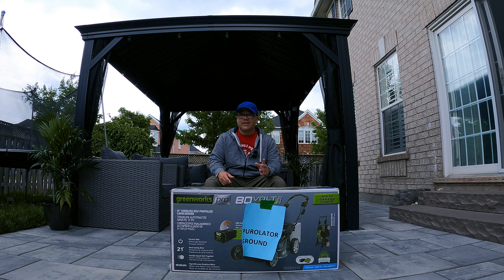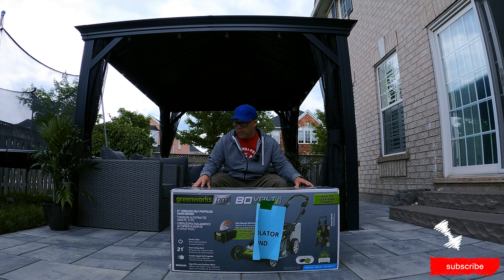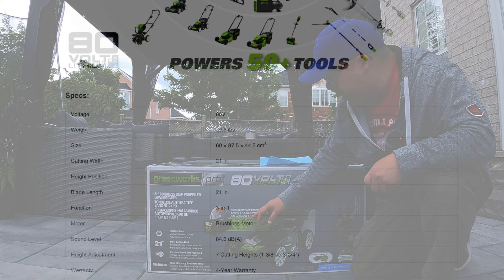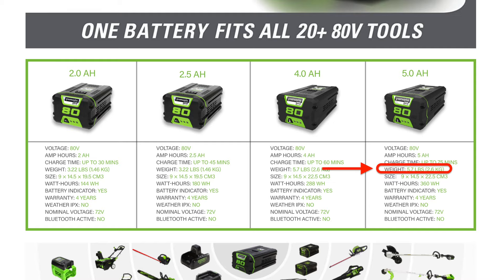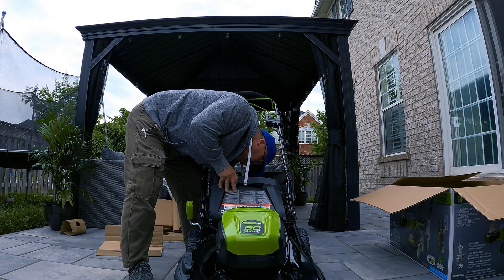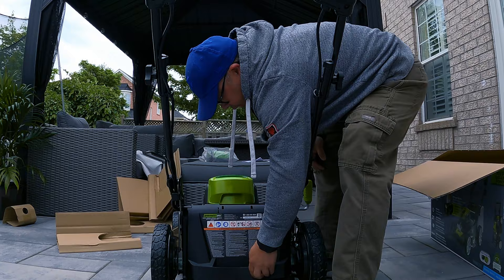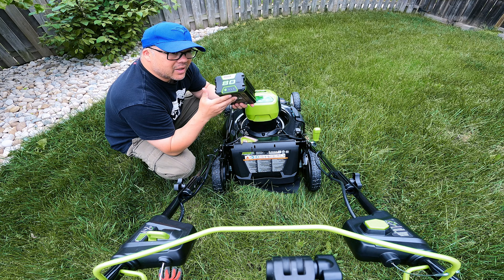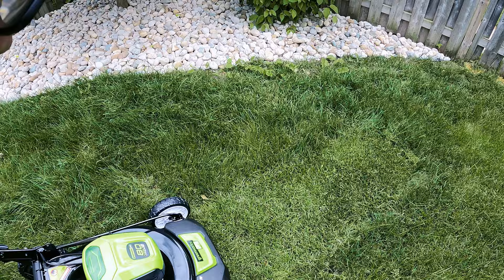Real-world Review of the Greenworks Pro 80v Lawn Mower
A Real-world Review of the Greenworks Pro 80v Battery operated Lawn Mower